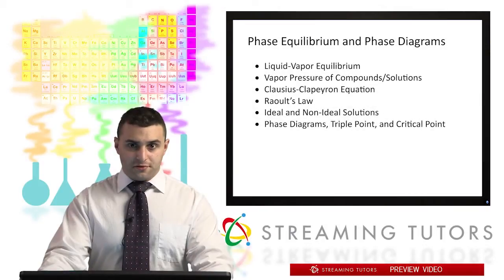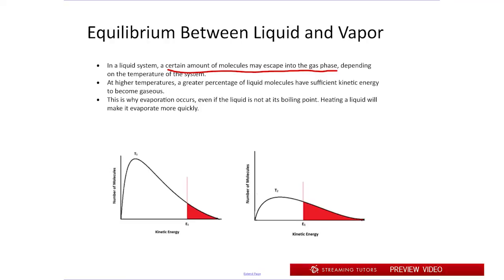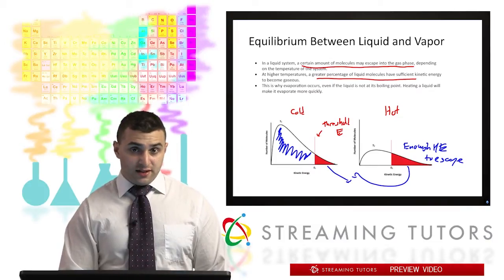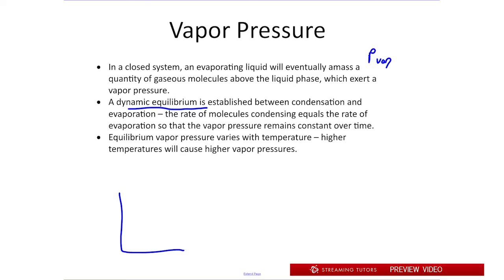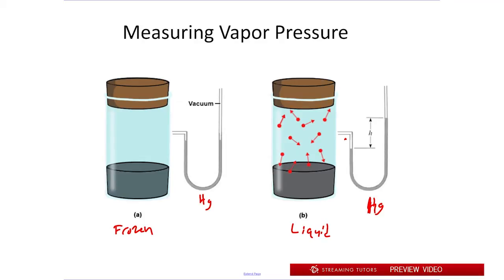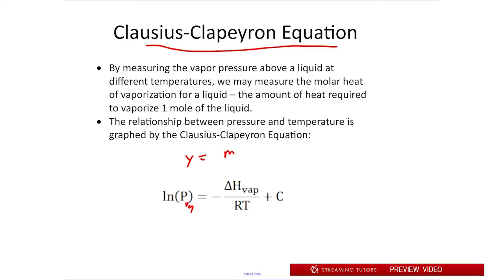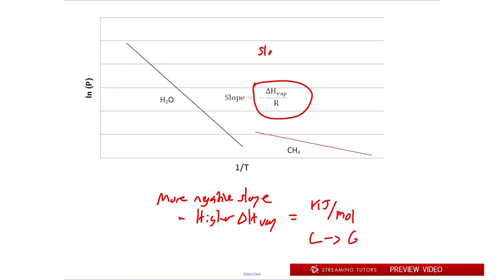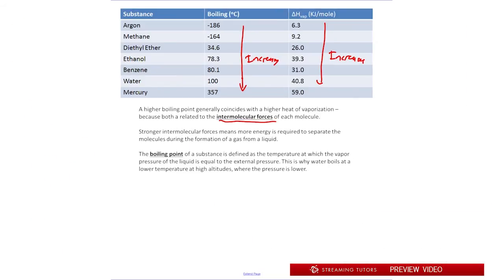General Chemistry Phase Equilibrium and Phase Diagrams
General Chemistry with Dan Weinstein